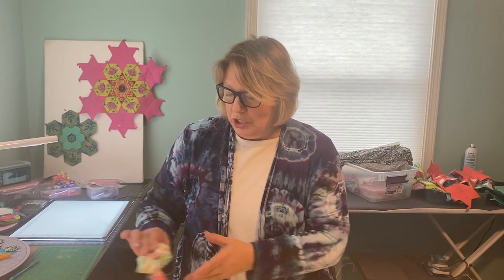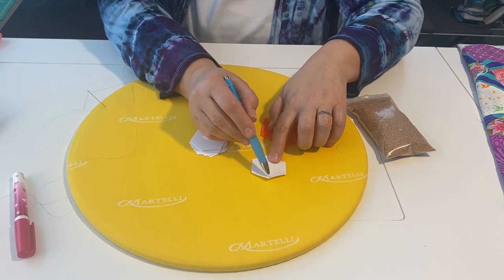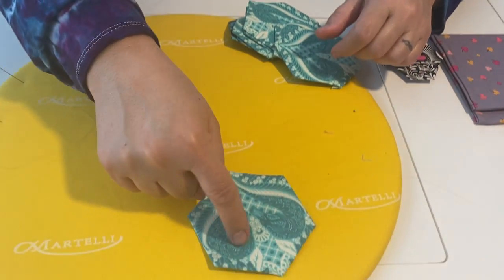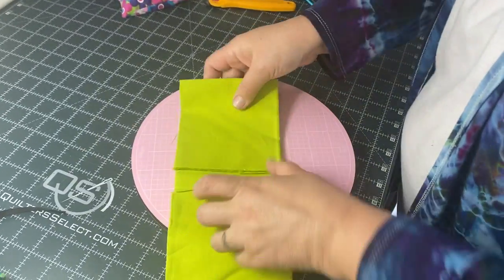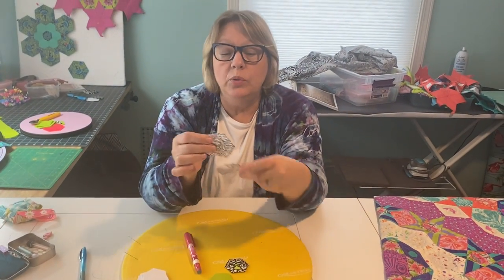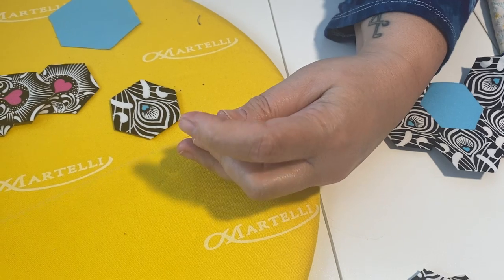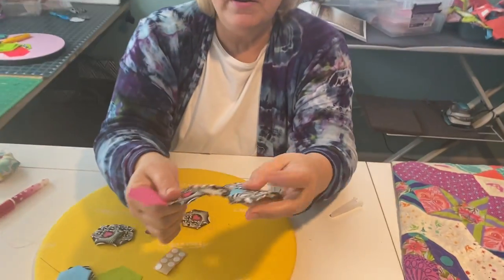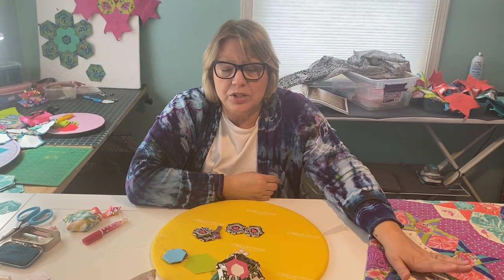EPP Pin Cushion Kit Class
Learn how to use the kit available in our shop or online to make an adorable pin cushion. Great introduction to English Paper Piecing.

Capi's Beginning  EPP kit

Thread Magic conditioner

Dritz Bees wax and holder Thread Conditioner

Foxglove Cottage Milliners / Straw Needle Size 9 in 16ct

Aurifil 80wt thread Moondust

Tula Pink Tula Bloomers Template Set

Tula Pink Tula Bloomers Papers Pack with pattern

Sewline Water Soluble Fabric Glue Pen

Refills For Sewline Glue Pen

Hexagon Papers

Hexagon Template

Sew Tites Minis Magnets

Crushed Walnut Shells